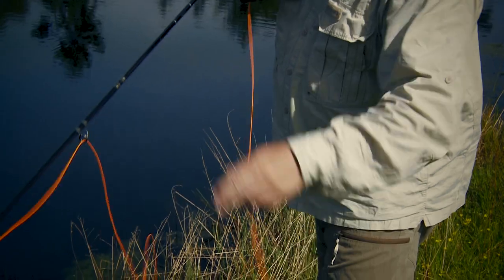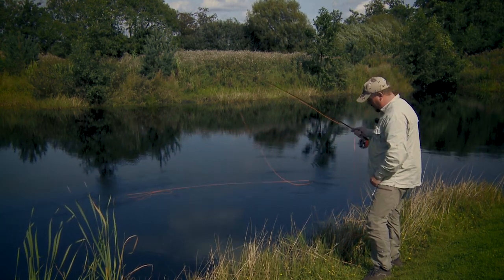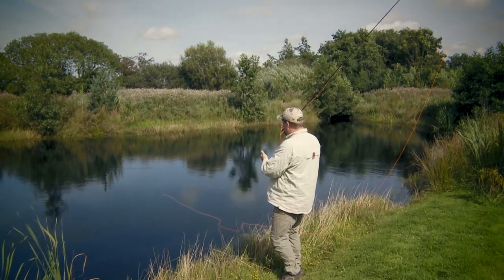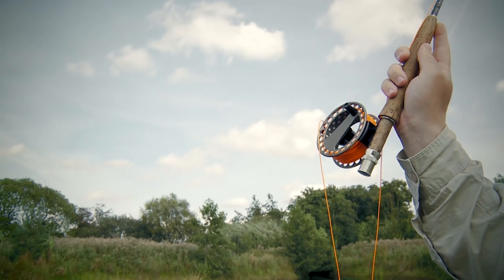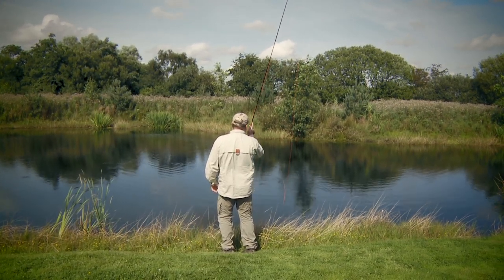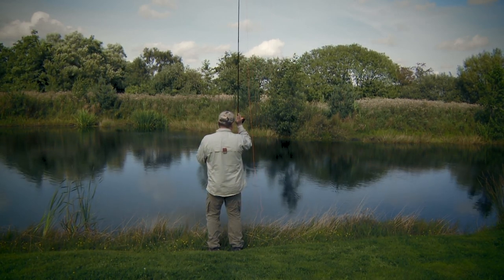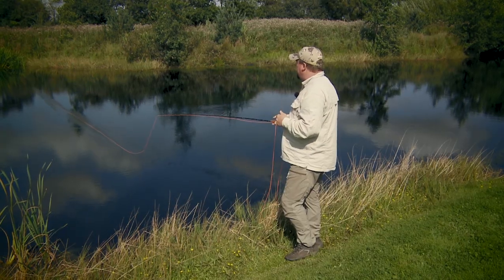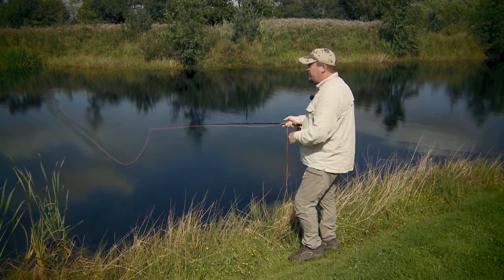How to • Fly casting • The Roll Cast • fishing tips The Roll Cast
Film excerpt from the movie Casting That Fly - Basics. Links below in the description.
Lars Chr. Bentsen is a certified Master Instructor with the International Federation of Fly Fishers and is recognized internationally for his ability to teach fly casting. This movie is about casting a single hand fly rod.
He shows you how easy it is to get started with your very first fly cast.